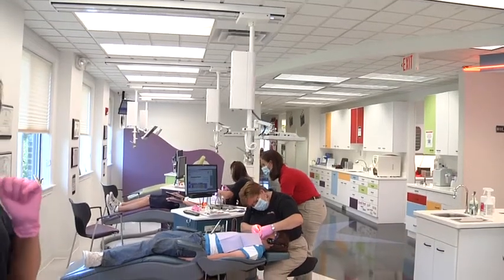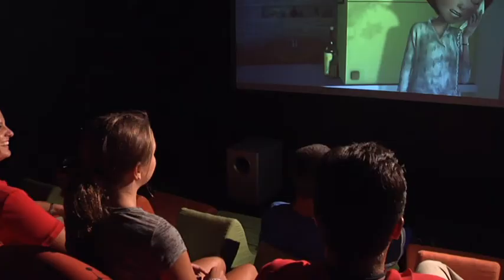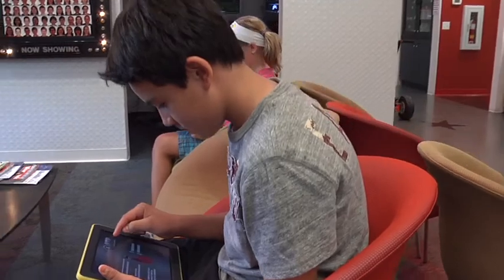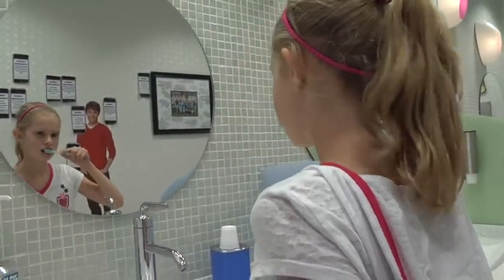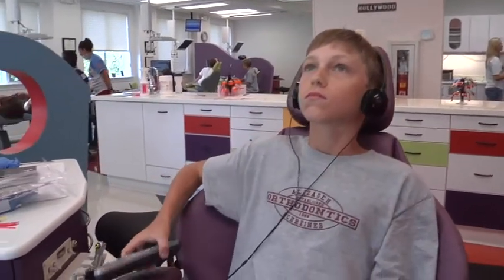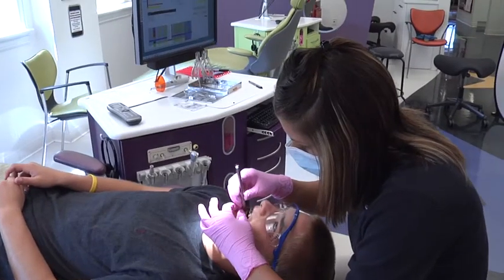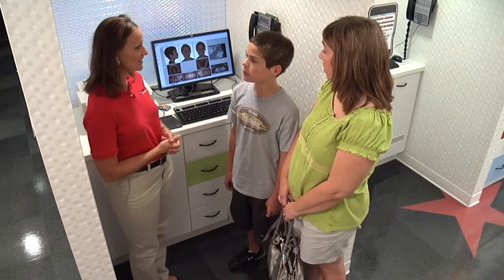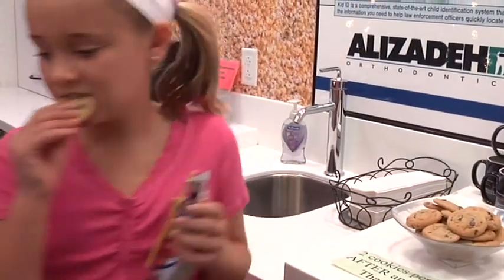Orthodontist Chesterfield MO Tour of our office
Orthodontist Dr Cyrus Alizadeh at Alizadeh Schreiner Orthodontics in Chesterfield MO 63017 discusses merging technologies in orthodontics today using the new Suresmile Braces orthodontic treatment technique that incorporates 3D Imaging, computer planning software, and leading edge robotic technology to achieve better oveall results and reduce treatment time by up to 40%. Watch this video to find out how you can have the smile of a lifetime, faster and easier than you ever imagined. Call Alizadeh Schreiner Orthodontics today for a FREE new patient consultation and find out how Suresmile Braces can help you or a member of your family achieve the smile you deserve.

Alizadeh Schreiner Orthodontics in Chesterfield MO also offers traditional braces, clear braces, and Invisalign orthodontic treatment options for children, teens, and adults in the St Louis area including Wildwood, Ballwin, Manchester, Ellisville, and Eureka.